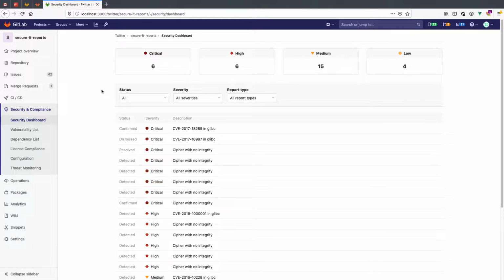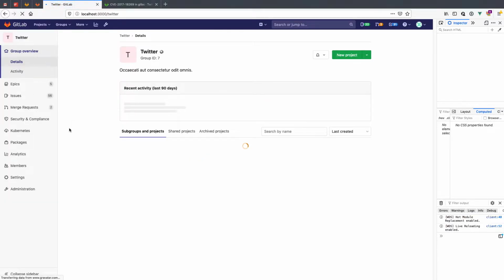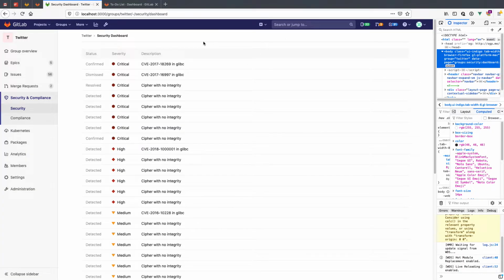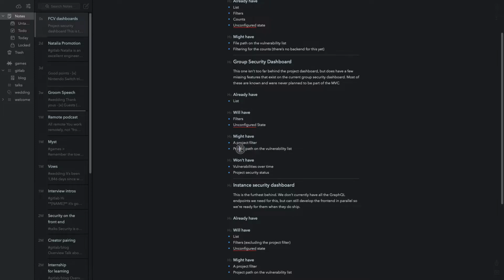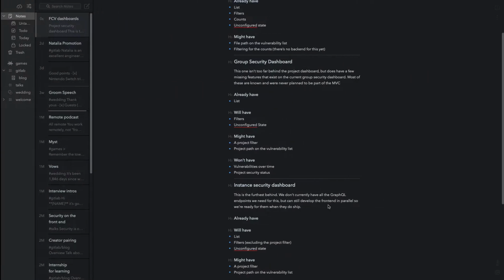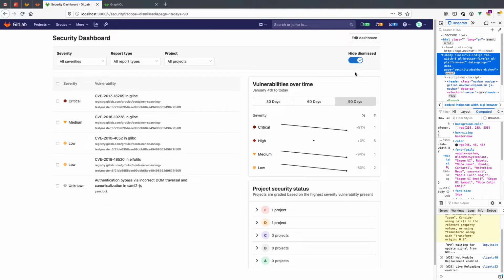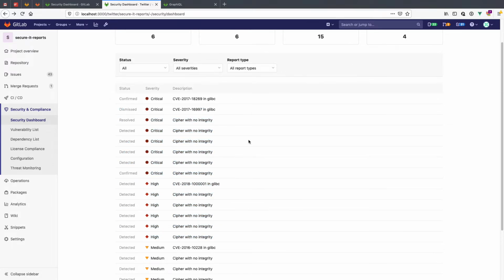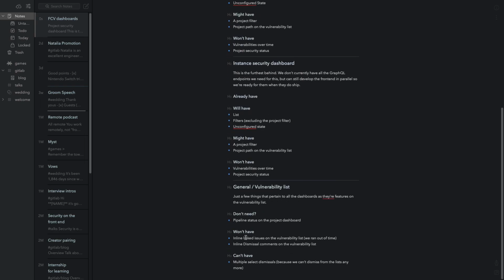Current state of the First Class Security Dashboards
# FCV dashboards
## Project security dashboard
This is the most complete dashboard and a lot of what we built here can be re-used on the others.

### Already have
- List
- Filters
- Counts
- Unconfigured state

### Might have
- File path on the vulnerability list
- Filtering for the counts (there’s no backend for this yet)
## Group Security Dashboard
This one isn’t too far behind the project dashboard, but does have a few missing features that exist on the current group security dashboard. Most of these are known and were never planned to be part of the MVC

### Already have
- List

### Will have
- Filters
- Unconfigured State

### Might have
- A project filter
- Project path on the vulnerability list

### Won’t have
- Vulnerabilities over time
- Project security status
## Instance security dashboard
This is the furthest behind. We don’t currently have all the GraphQL endpoints we need for this, but can still develop the frontend in parallel so we’re ready for them when they do ship.

### Already have

### Will have
- List
- Filters (excluding the project filter)
- Unconfigured state

### Might have
- A project filter

### Won’t have
- Vulnerabilities over time
- Project security status
## General / Vulnerability list
Just a few things that pertain to all the dashboards as they’re features on the vulnerability list.

### Don’t need?
- Pipeline status on the project dashboard

### Won’t have
- Inline linked issues on the vulnerability list (we ran out of time)
- Inline Dismissal comments on the vulnerability list

### Can’t have
- Multiple select dismissals (because we can’t dismiss from the lists any more)